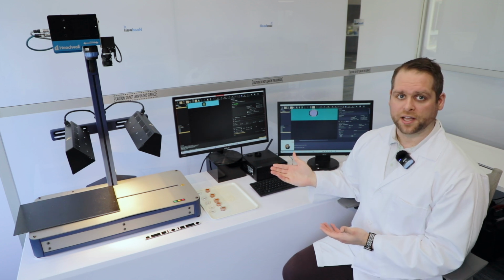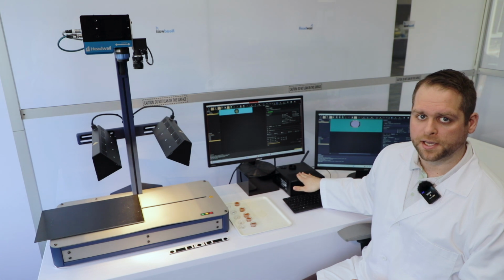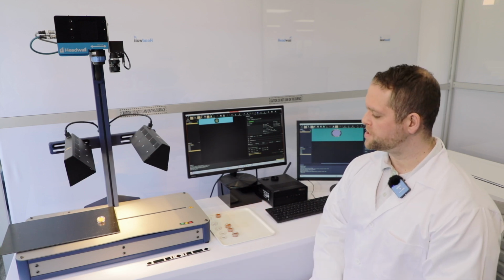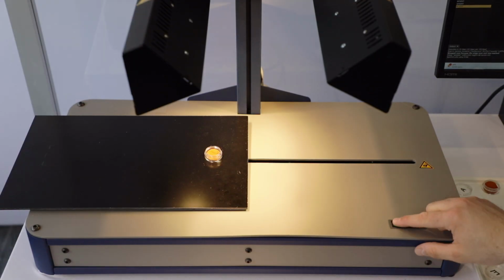Headwall MV.SCAN Dual Acquisition Packages March 2024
Headwall now offers easy to use hyperspectral scanning kits that support simultaneous acquisition from more than one sensor. Small, transportable scanning to build spectral-classification and regression models from VNIR to SWIR, and deploy for real-time operation.